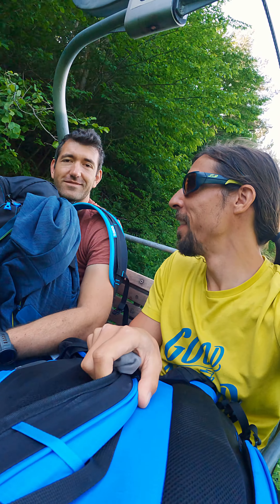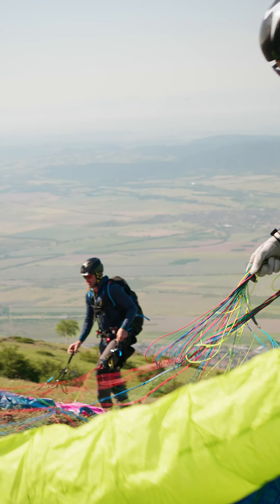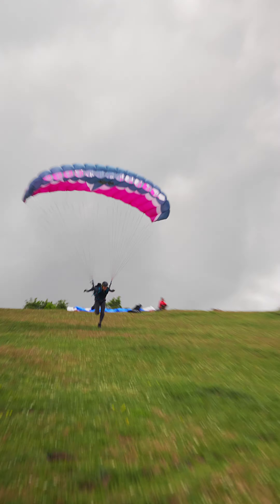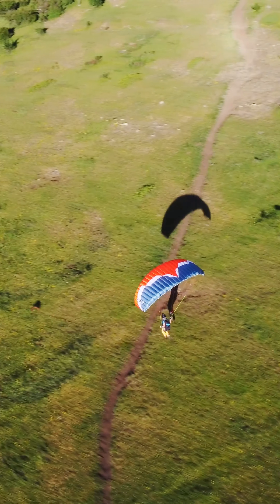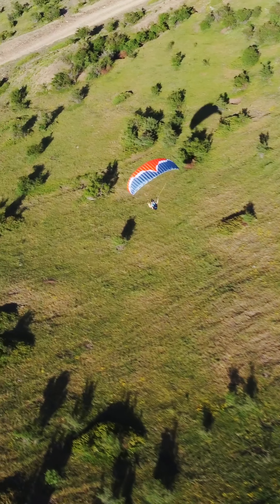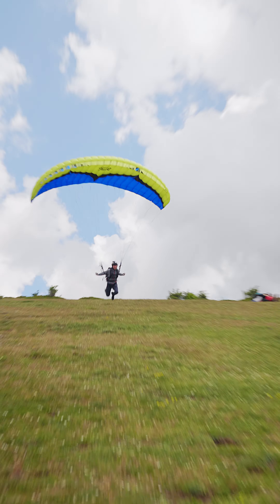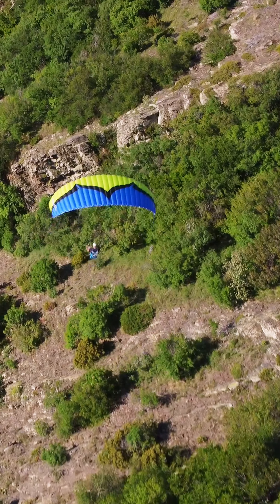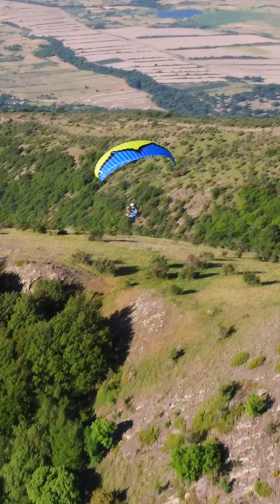Beginner extended speedflying course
Beginner extended speedflying course for skydivers or paraglider pilots.
How long: ~10 days, depending on weather
Group size: 2-5 person.
Where: Montenegro/Bulgaria
Price: 900 euro

1. Part
During first 2-3 days guys learned to manage the gear and make a million (at least it surely feels like) trial launches in various places and winds. After numerous little flights we're ready for hills with more altitude. It's really important to set up a solid base with launches and wing control before you get to fly, however even at later stages we return to tiny hills to practise in more challenging environment. This part of the course is the most important in our program.

2. Part
The second part of our Beginner Extended course in Bulgaria: after the guys are comfortable with launches and got the feeling of the wing in little flights, we move over to some decent flying altitude. Dobrila is a beautiful mountain giving 800 metres of flying altitude. With the lift/car access we can efficiently practice some manouvres, but the most important is to practice accuracy landings and approaches. And have some fun, finally 😁

3. Part
The final part of our beginner extended speedflying course. The main tasks for the students are:
1. Check the landing area and prepare the landing approach
2. Check the flying line while hiking to know where are the dangerous zones.
3. Hike to the top and find the launching place according to the wind conditions.
4. Prepare the flight/landing plan taking into account the weather conditions and local weather patterns.
5. Have fun 😎

After a successful beginner course you can buy your own gear and aim for basic course in the Alps (with skis or footlaunching). Also you will be able to fly solo on similar simple hills.

As a part of beginner course offer, we welcome our “graduates” come practice within our beginner courses on their own (no fixed fee - donation-based)